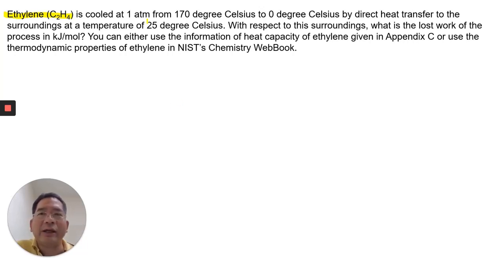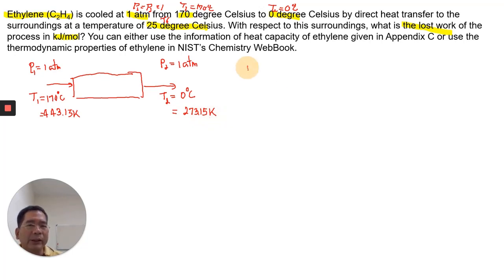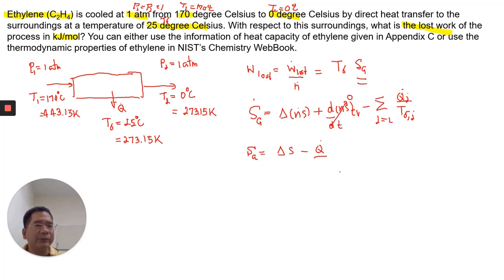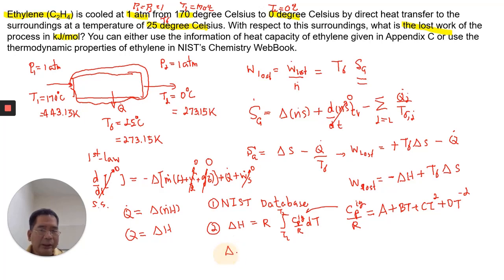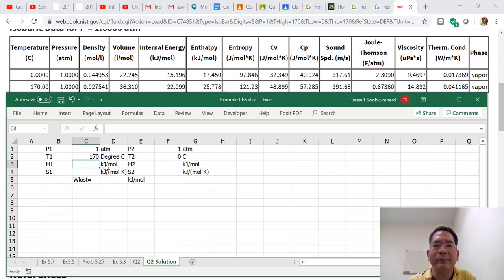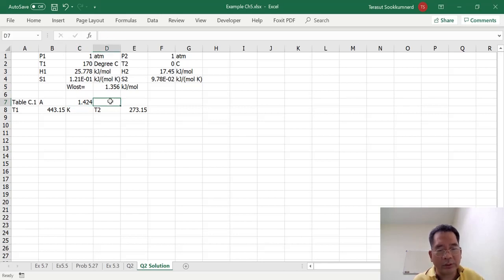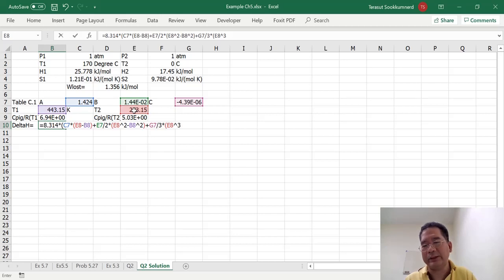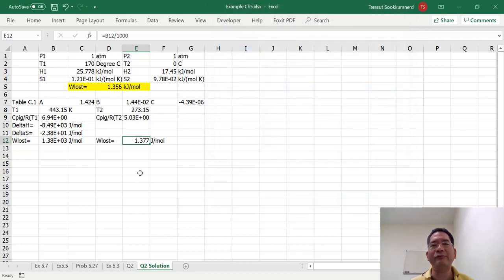Solution Q3 Chaptetr5